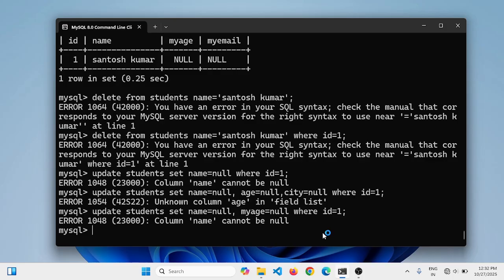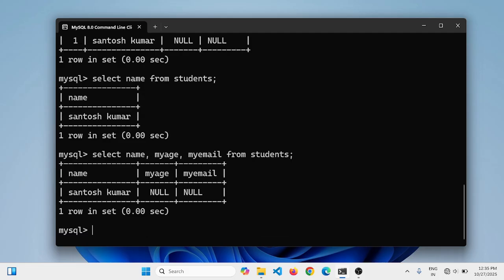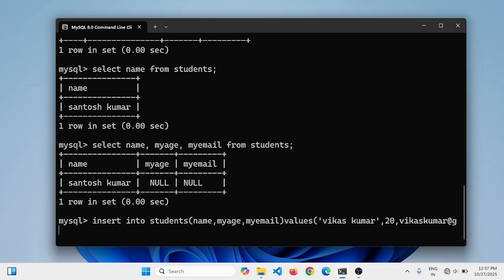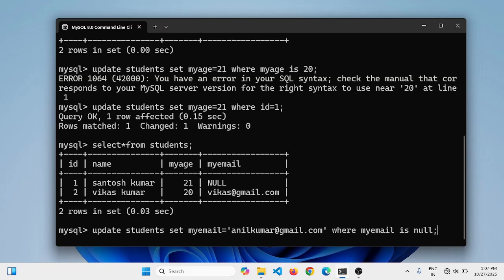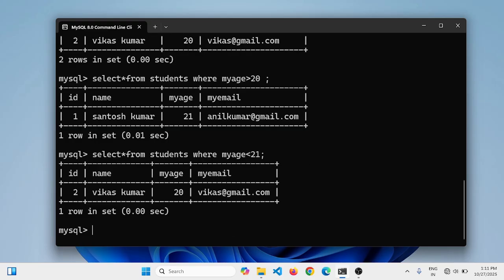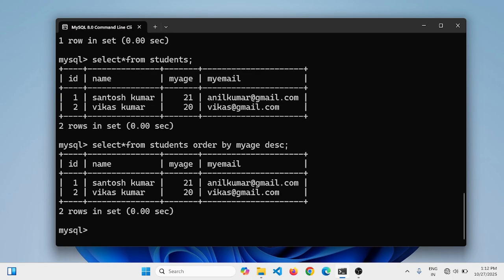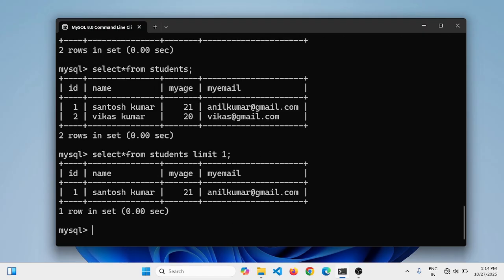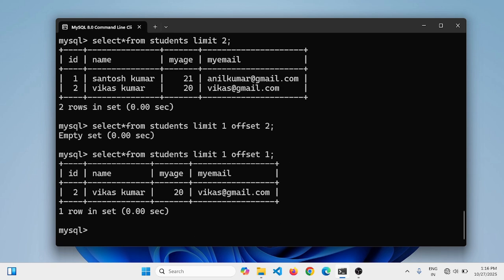Query filtering in MySQL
This video all about filtering and and some aggregate function also you will learn .
I hope video will be helpful understand concept of filtering data of mysql .